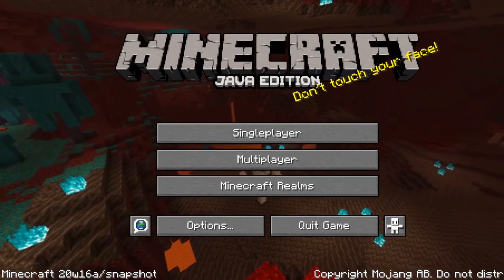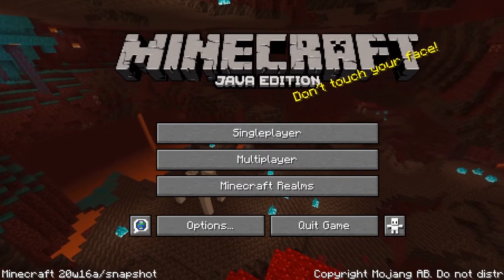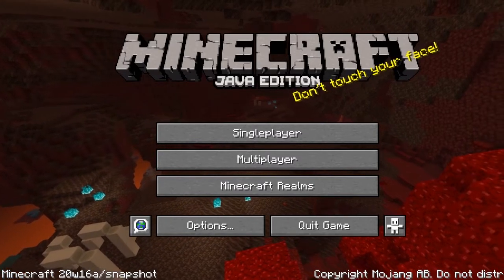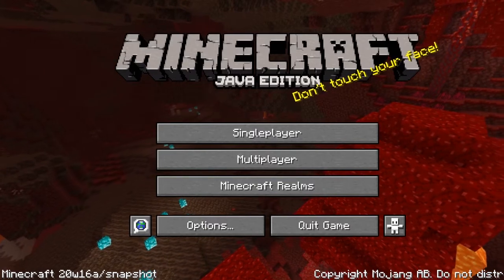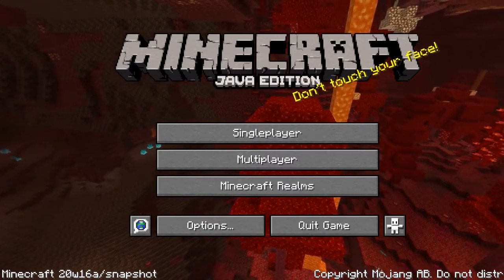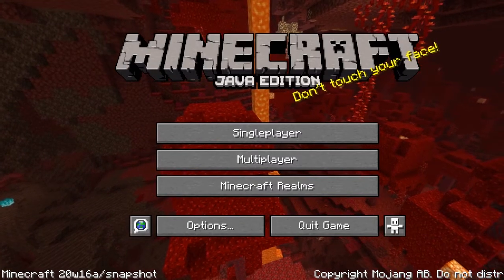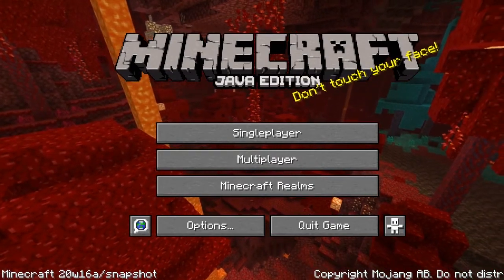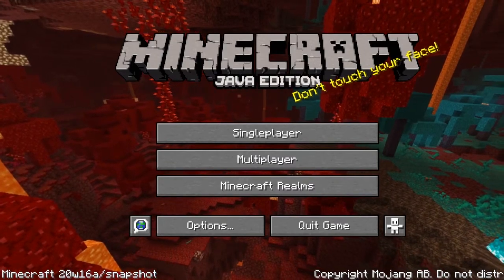minecraft 20w16a REVIEW BASTIONS HAVE ARRRIVED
from now on this channel will be doing Tutorials on the new snapshots and blocks added and still continuing the lets plays :) main a focus on minecraft then fortnite live streams for minecraft soon so if you enjoy please subscribe for more